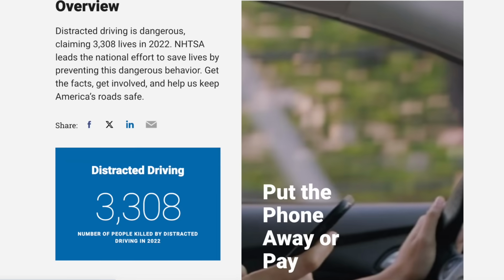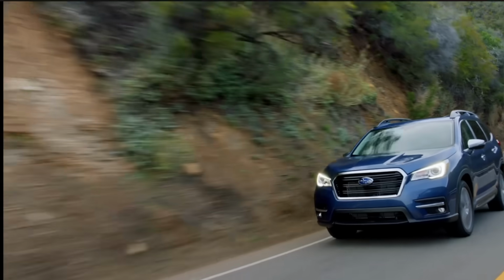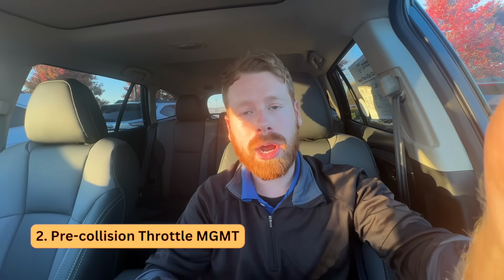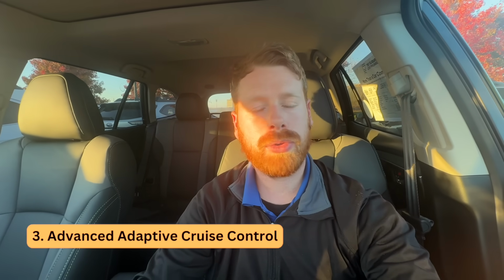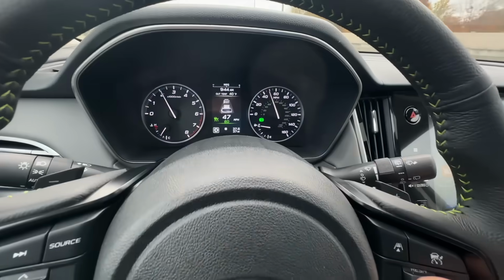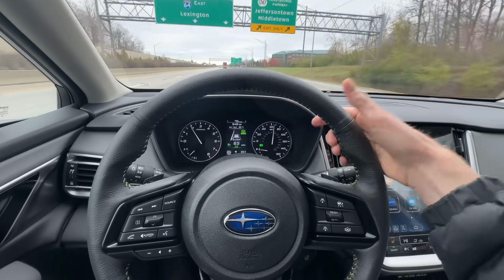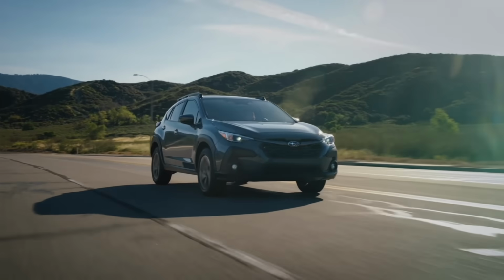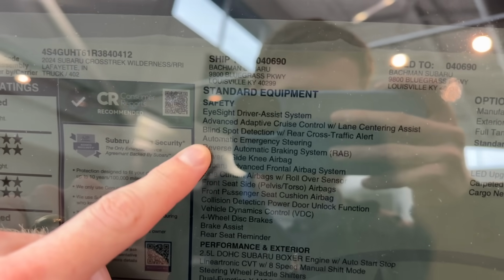5 Subaru Safety Features That Could Save Your Life!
In this video I share 5 Subaru safety features that make Subaru among the safest cars today! The Subaru Eyesight technology controls 5 key safety features to help you avoid a collision. Subaru first came out with the Eyesight safety cameras around 2013, but it was limited to only specific models. Now as of 2020 the Subaru Eyesight cameras are standard! These Subaru cameras control automatic braking and much more!